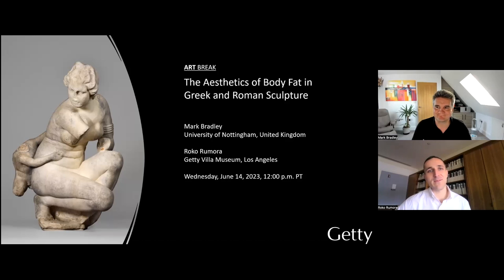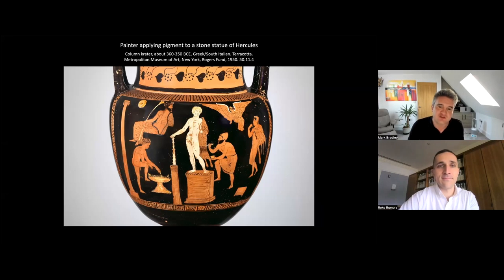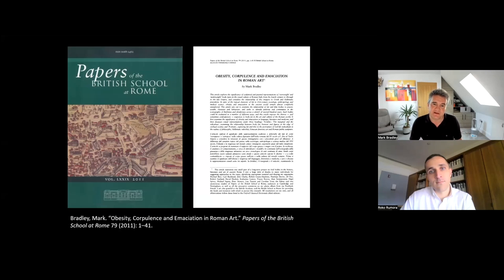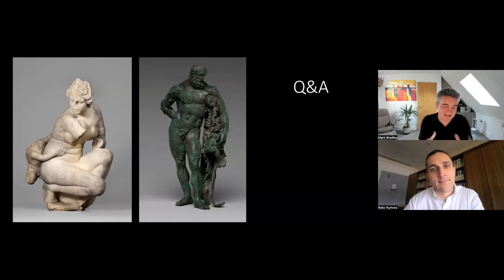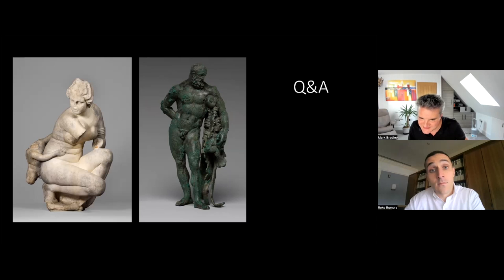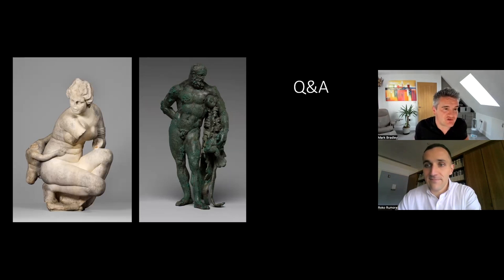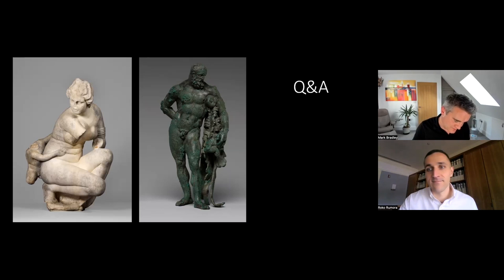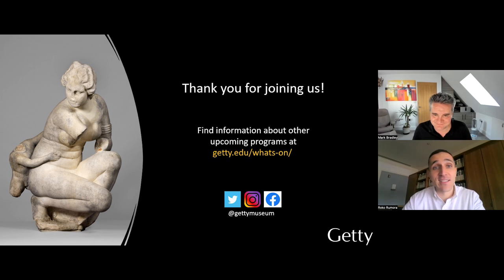Art Break: The Aesthetics of Body Fat in Greek and Roman Sculpture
Art historians examine statues of Venus and Hercules to better understand the ideal body in antiquity.

Discover how the “Crouching Venus” statue made its way into the Getty Museum’s collection: